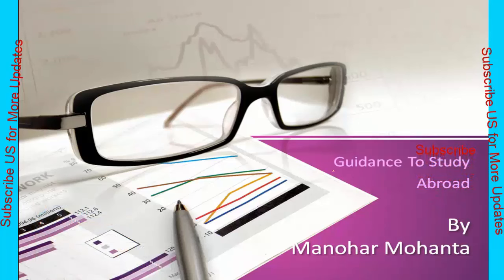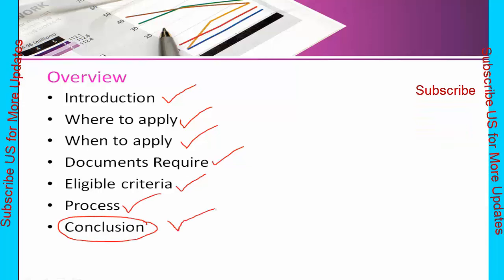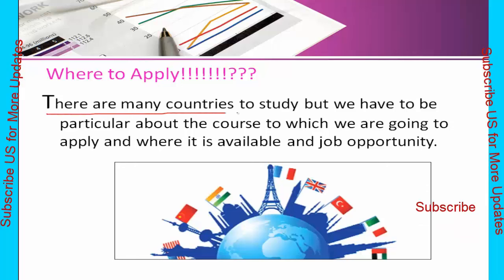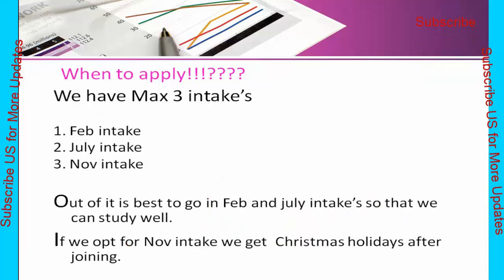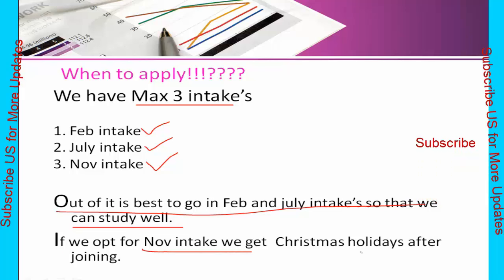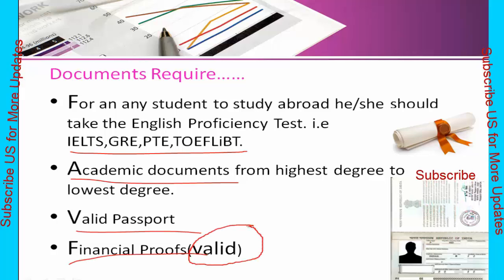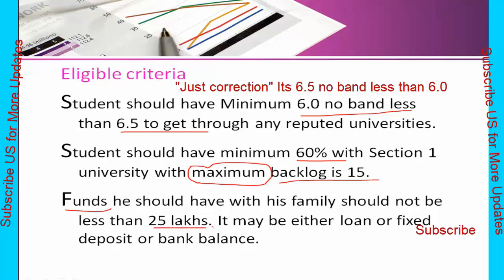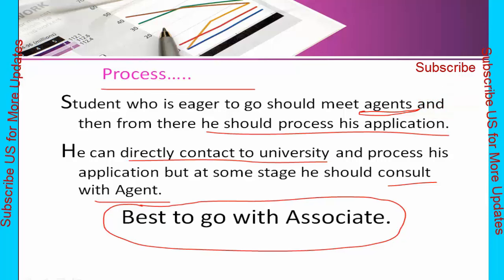List of Things Require To Study Abroad 2016 Latest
List of Things Require To Study Abroad 2016 Latest by manohar mohanta